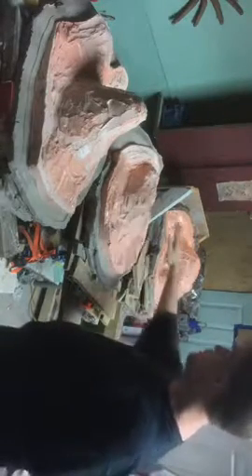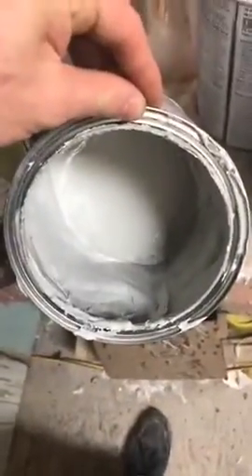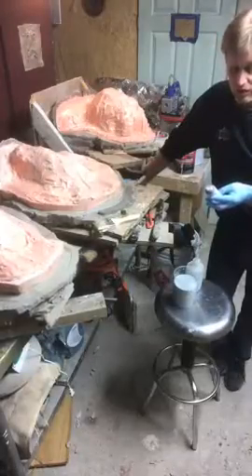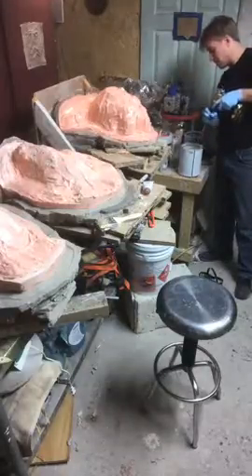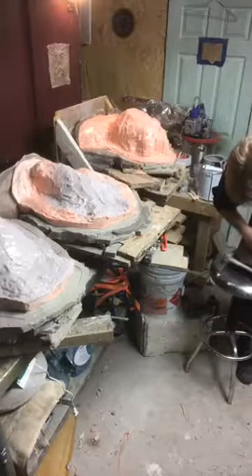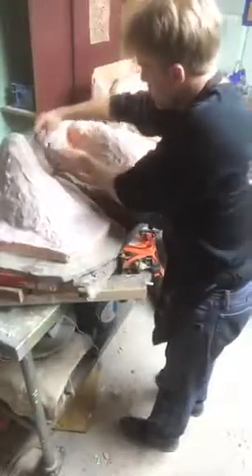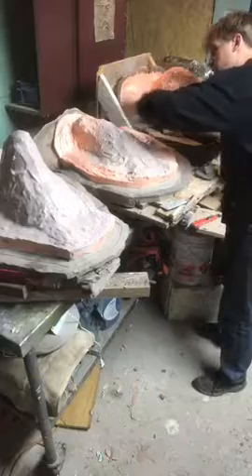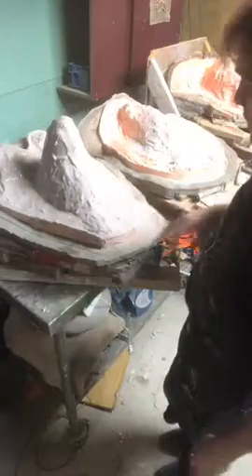Clay Sculpts – Creating a Silicone/Fiberglass Mold of it – part 2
part 2 silicone fiberglass molding
will do a part 3 also in a few hours

This is a shorter one.. just doing the prep work for fiberglass - beauty coat of a silicone covered sculpt